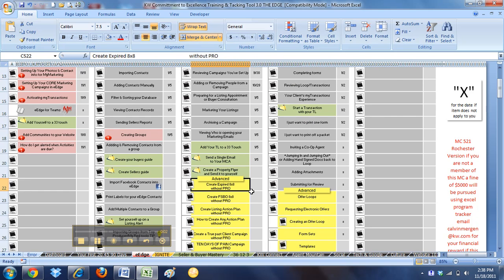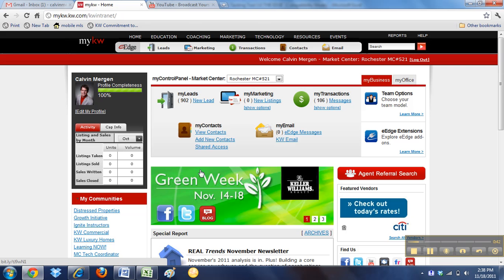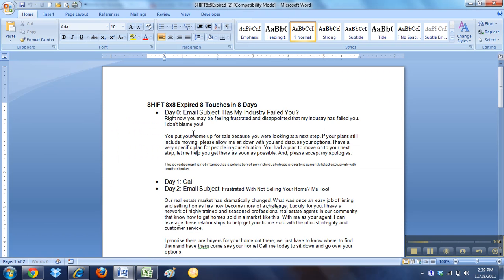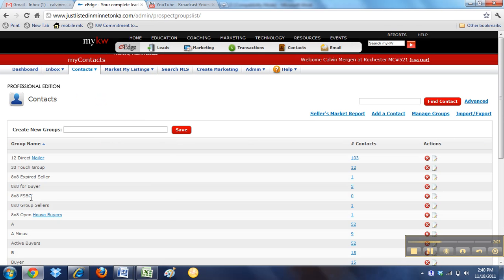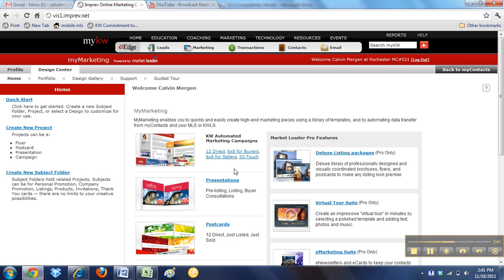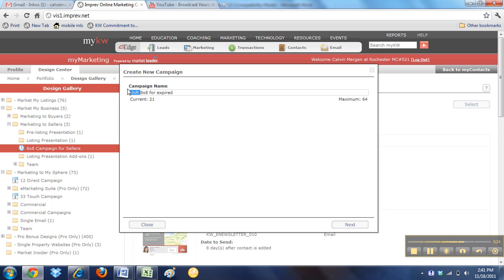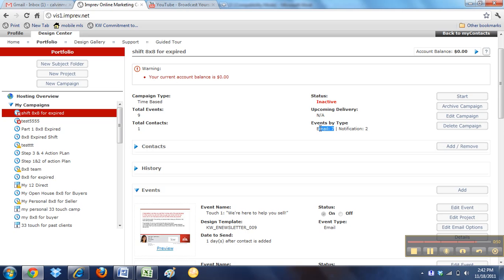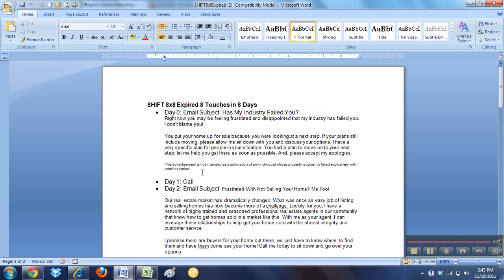8x8 expired part1